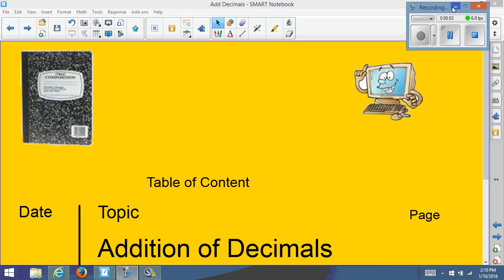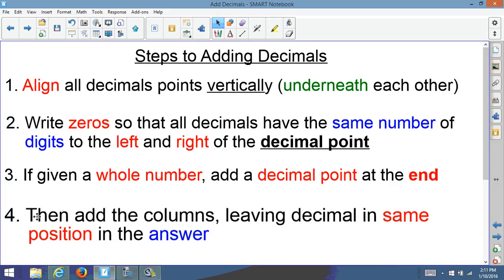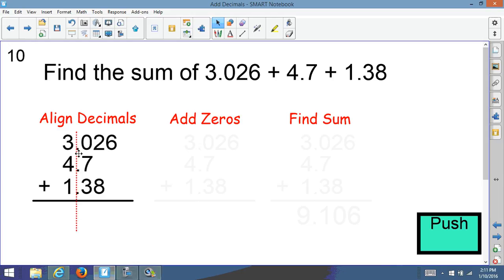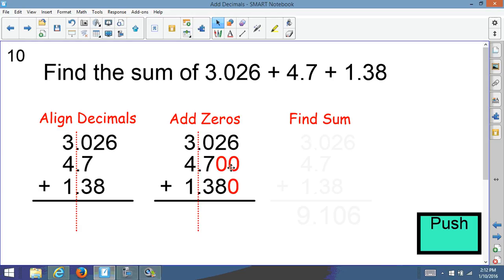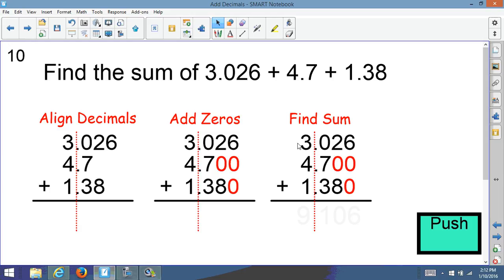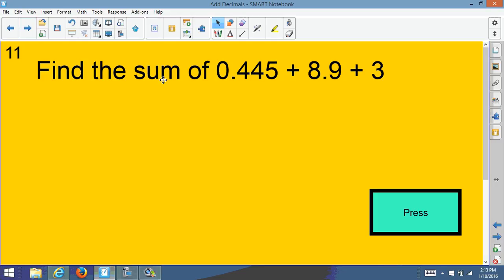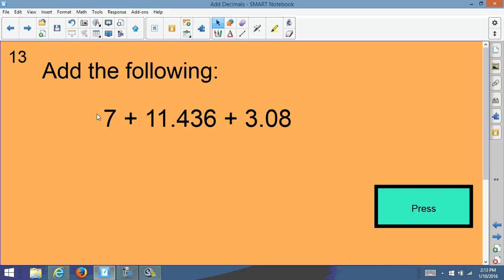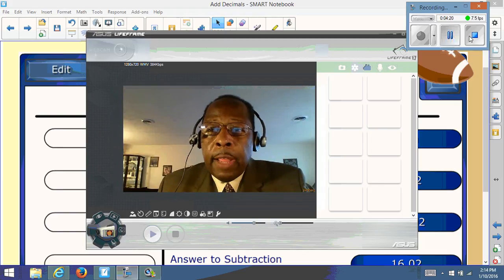Addition of Decimals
Students will learn how to add decimal numbers.